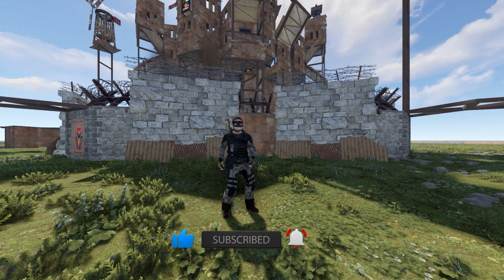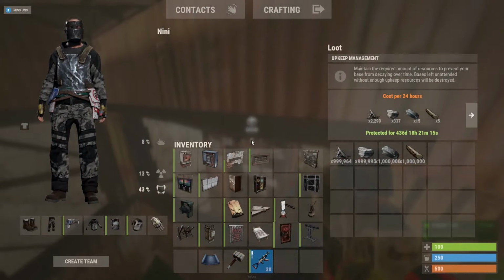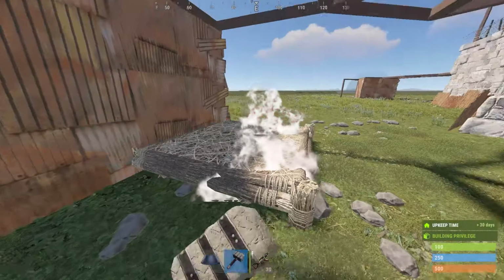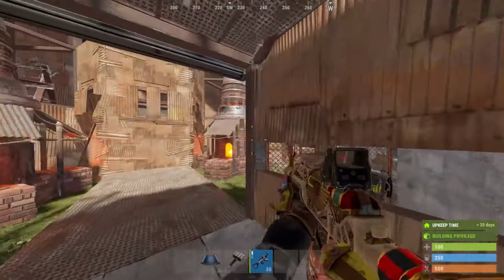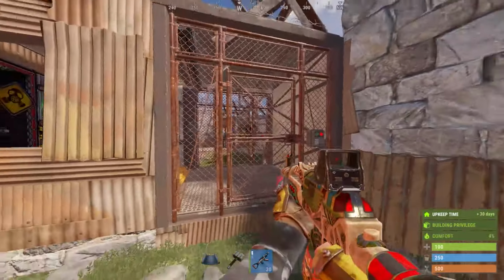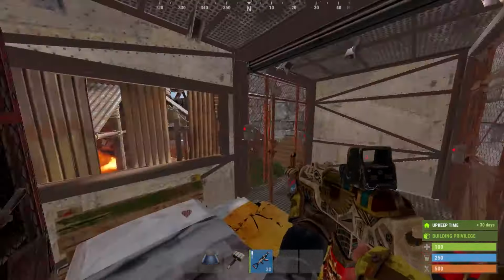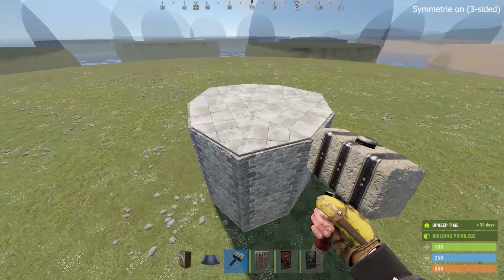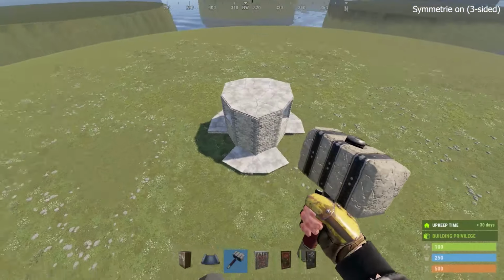THE EVEREST TUTORIAL•MEDIUM/SMALL GROUPBASE•FUNNEL WALL•6XBUNKER•CHEAP•OPEN CORE•WIDE GAP•DESIGN2023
Another basedesign for you guys, let me know what you think about it.
Just ask me if you got any questions
UPKEEP:
-36k metal
-6k stone
-150 hq
BUILD COST:
-195k metal
-39k stome
-850 hq

TIME CODES:
0:00 - Intro
1:14 - Base tour
8:17 - Starter base
9:27 - Second floor
10:32 - Finishing footprint
10:55 - Multi tc
11:58 - External tc bunker
12:57 - Wide gap & external bunker
14:12 - Honey comb first & second floor
14:40 - Early bunker & entrance
16:40 - Open core
19:17 - Open core bunkers
20:15 - Airlock open core
20:40 - Finishing wide gap footprint
21:01 - Funnel & mini china wall
23:38 - Frames & shooting floor
28:28 - Roof
30:00 - Gate - & bedrooms
30:55 - Compound
31:35 - Finishing roof
32:05 - Windmill & Turret & Batterie placement